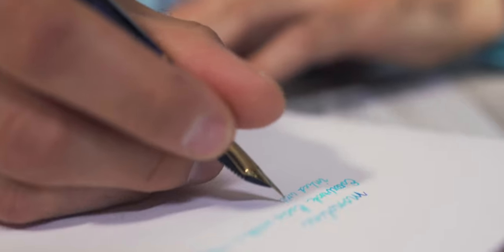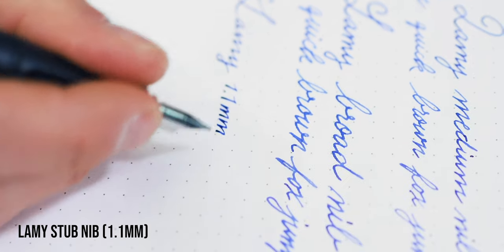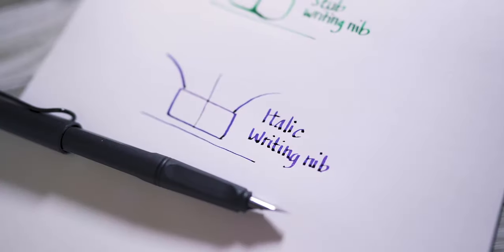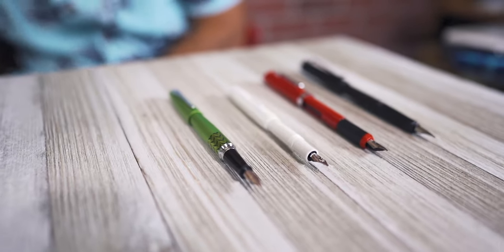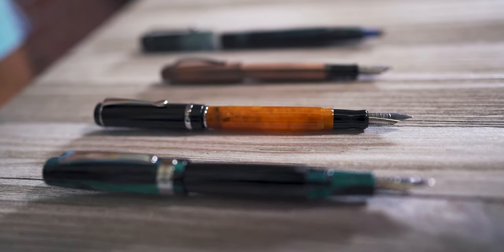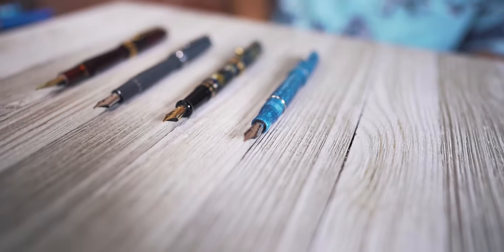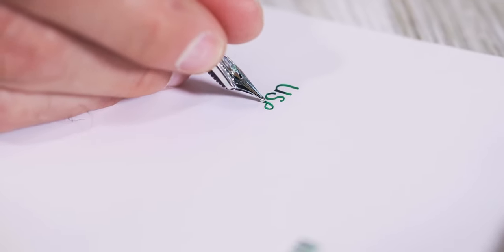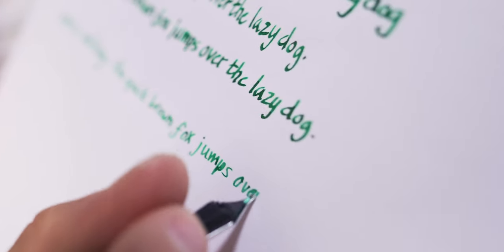Stub Nib Fountain Pens for Beginners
If you thought writing with a fountain pen is a game-changer for your handwriting, you're about to see what a stub nib can do to elevate it to the next level. See how you can add instant calligraphic flair to your everyday handwriting using a fountain pen fitted with a stub nib. In this introductory video, Tom takes you through the best stub nibs to fit any budget, as well as tips and tricks that even seasoned fountain pen enthusiasts might not know.

The Sailor 1911 Realo music nib fountain pen in this video was inked with Pelikan Edelstein Adventurine. Other writing samples were from the Kaweco nib comparison and the Lamy nib comparison videos on our channel.